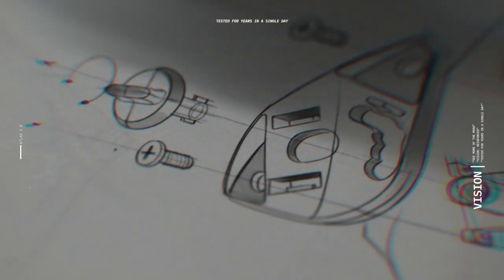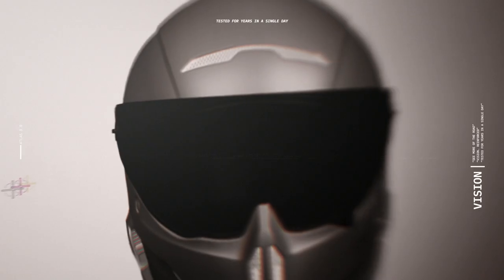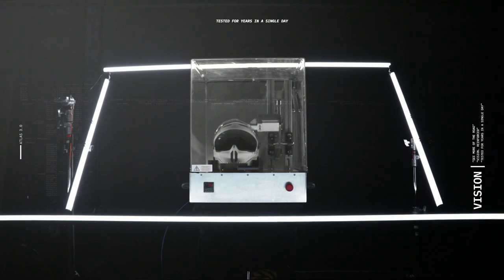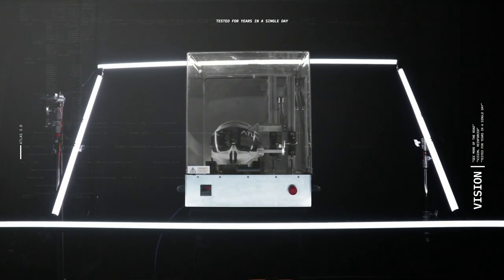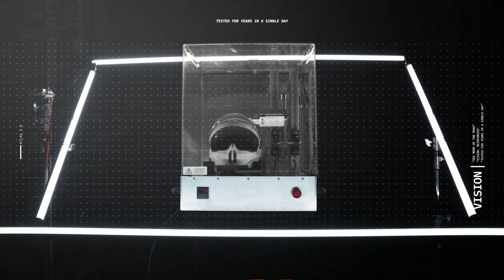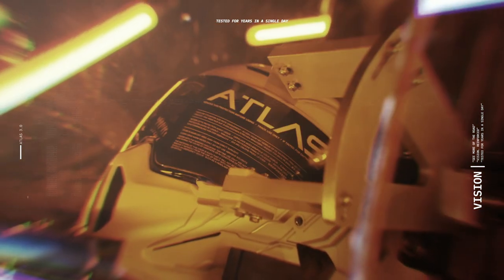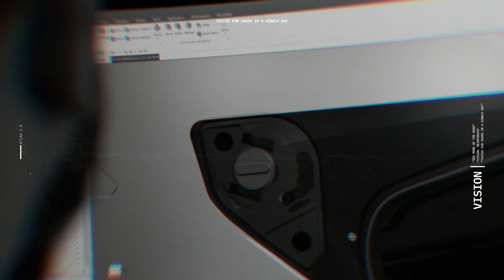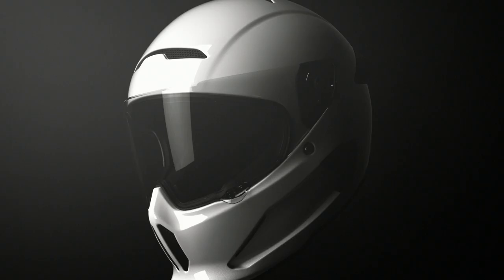Tested For Years in a Single Day | Ruroc ATLAS 3.0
TESTED FOR YEARS IN A SINGLE DAY.

How do you test years of opens and closes on an ATLAS 3.0 visor in just a single day? Build a custom machine, that’s how. We constructed a bespoke device to perform accelerated lifetime testing on multiple ATLAS 3.0 visor and mechanism designs. Our brief was clear. The visor had to perform just as well after three lifetimes of actuations, as it did on the first.

We tested the open/close mechanism relentlessly, until we found the perfect combination of visor and mechanism that performed without fault. Then we tested it another 50 times, just to be sure. Building a helmet that performs flawlessly every time you reach for it is what we strive towards. When developing the Atlas 3.0 we undertook months of rigorous testing, improvements and refinements to create a helmet that is durable, safe and ready for anything. 💪